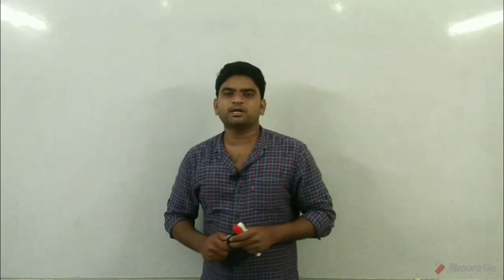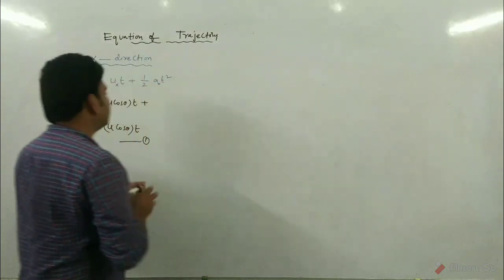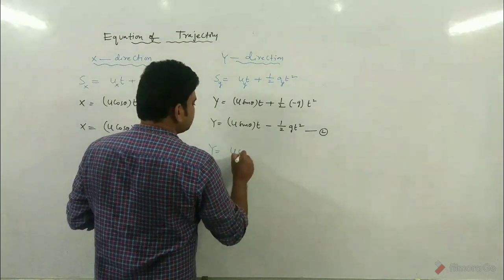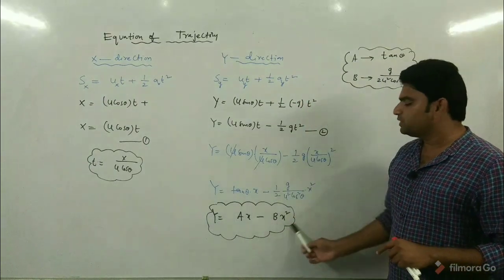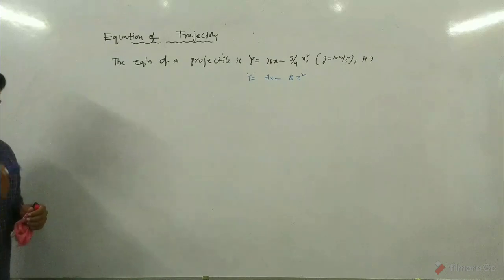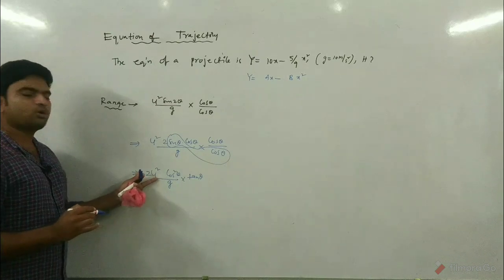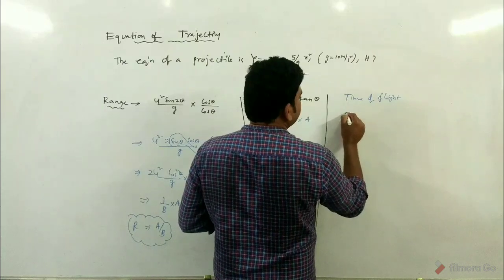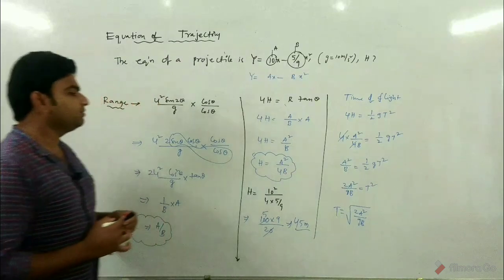04 Projectile motion (Equation of Trajectory )by Vinod